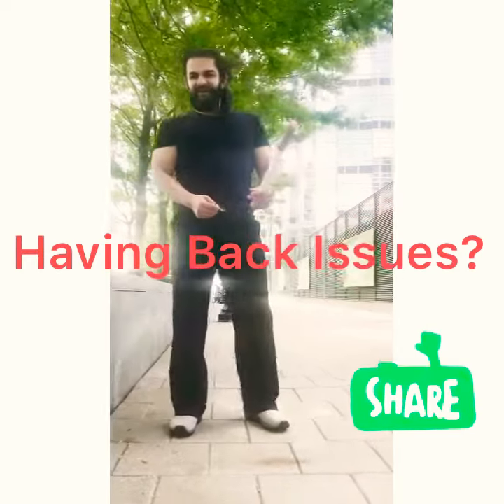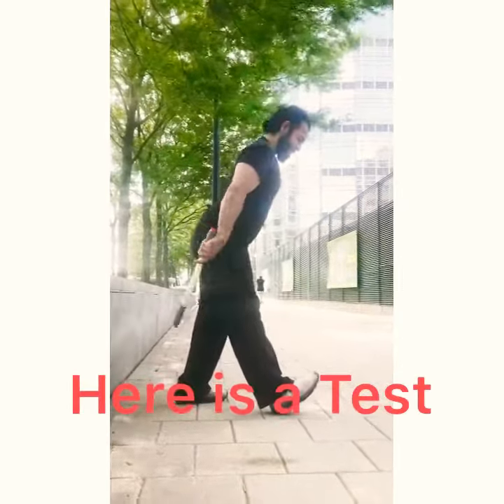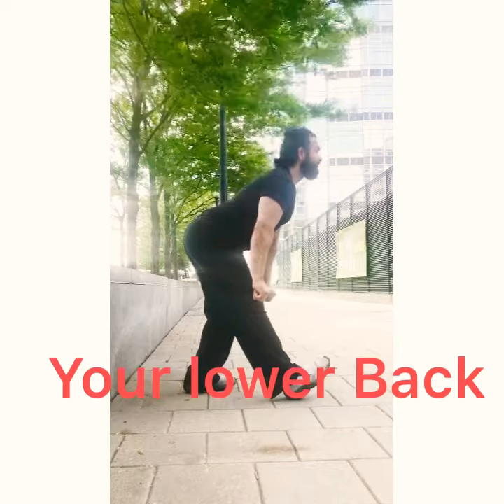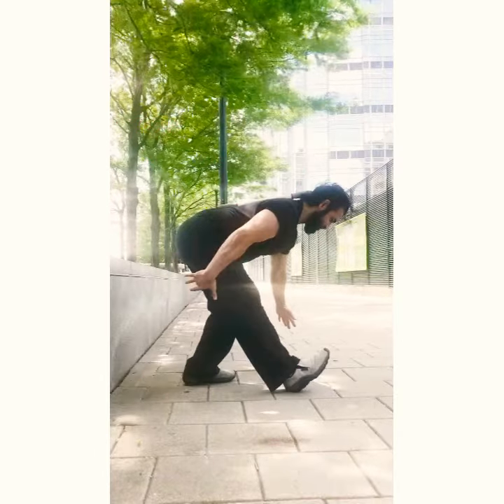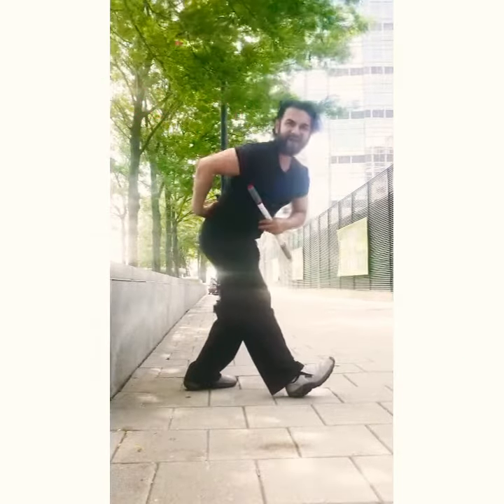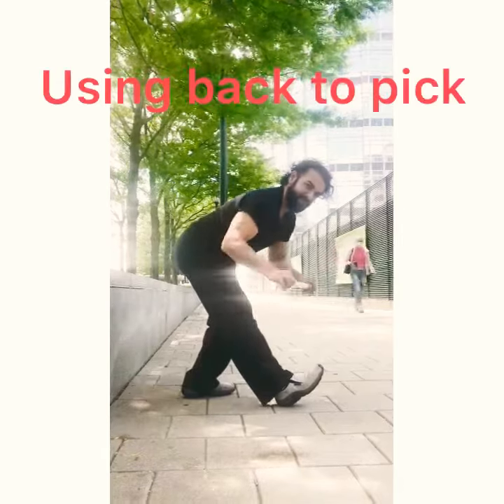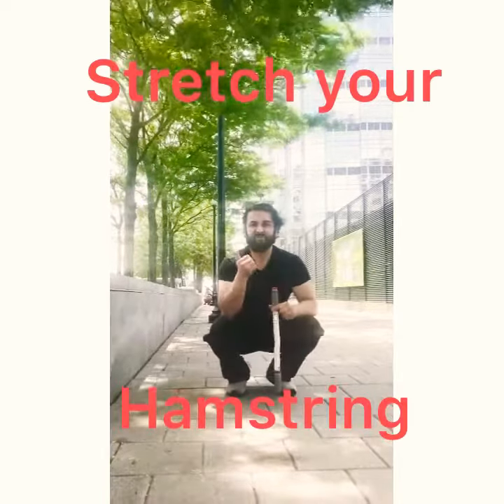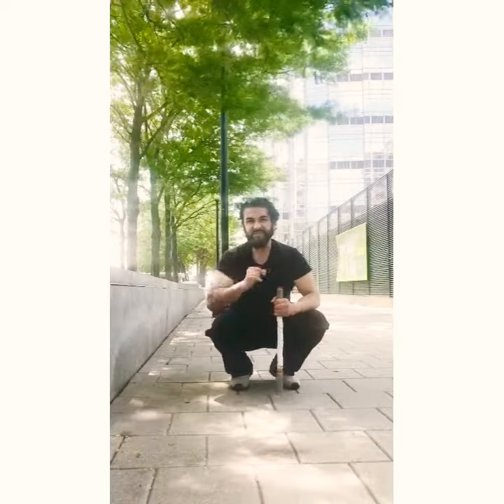Having back issues, back pain? Back discomfort? Posture?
Having back issues? Back pain? Chances are it’s related to a lack of hamstring flexibility. Do this test to see if you are bending down and lifting things up with your legs or rolling your back/spine forward. This will demonstrate the level of hamstring flexibility that you have and in order to fix this problem drop me dm and I will give you some pointers with how to address this issue.
Own your fitness is a online personalized high end top rated in google in Jersey city 07302 and in Tribeca NYC 10007 personal training service. We do online personal training and virtual coaching using zoom and face time to train you. We do body transformation, belly fat loss, glute building and booty lifts, and muscle building workouts. Contact and send us a text message or drop a note on our YouTube page and we will connect with you!